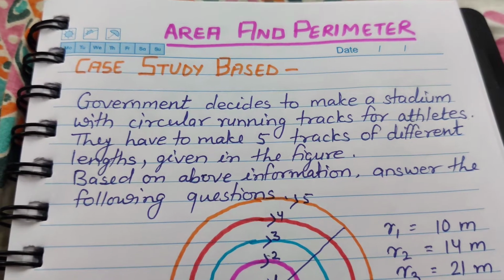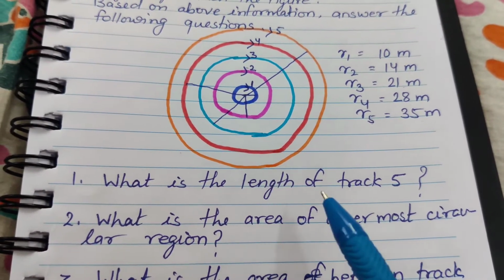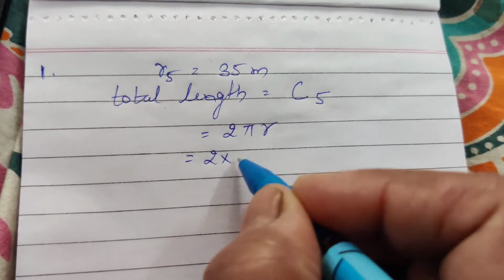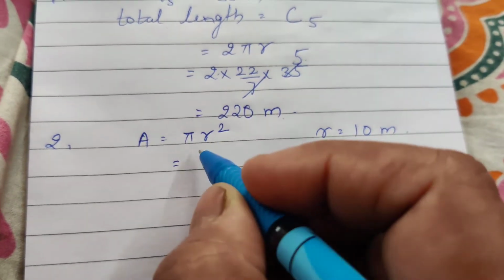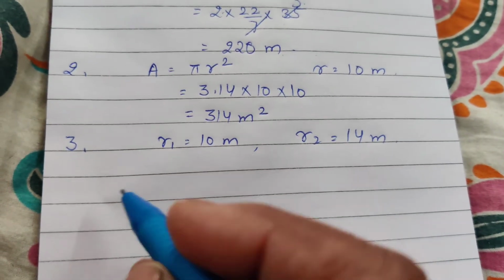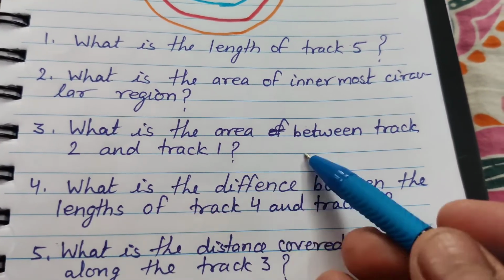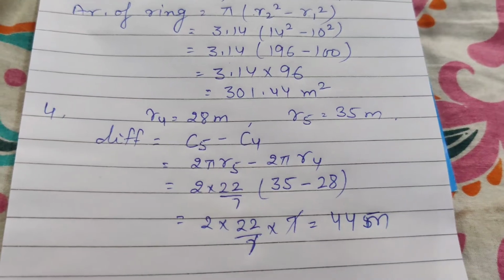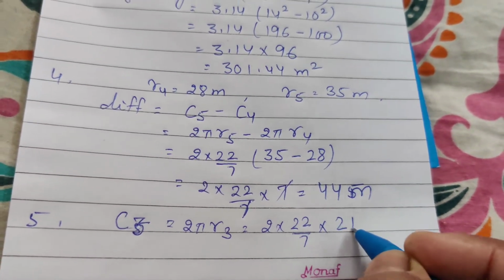Case study based question | Perimeter and area | Class 7 maths | Area and circumference of circles